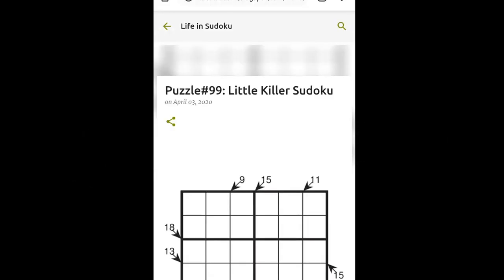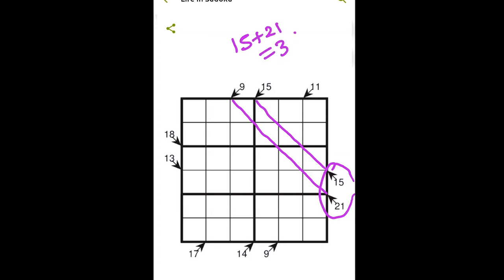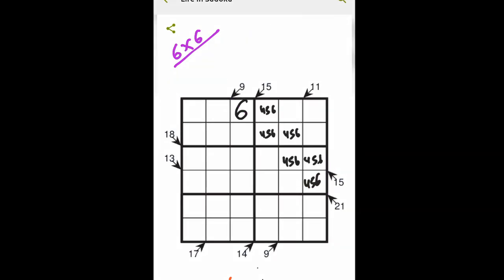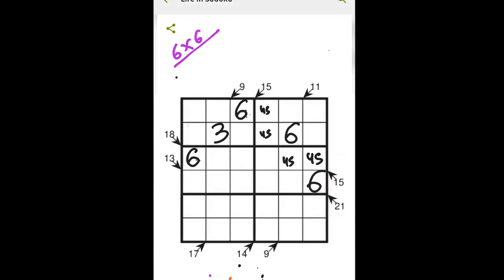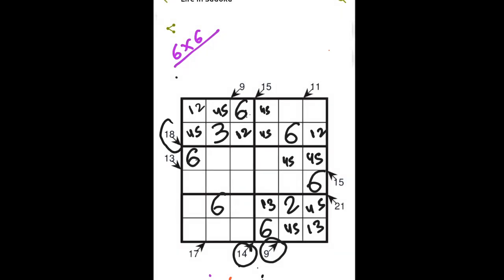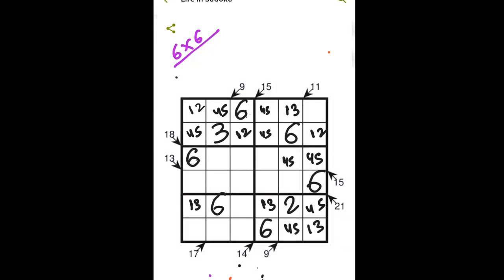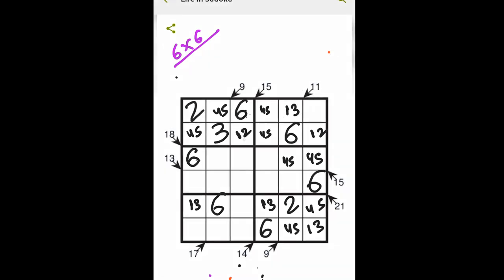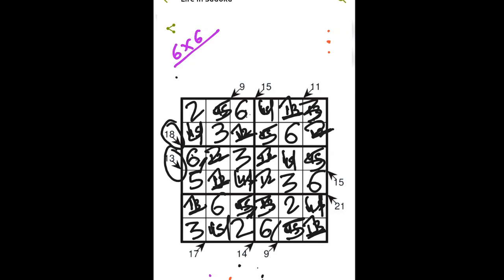Little Killer Sudoku Solving Techniques | Advanced Techniques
This video solves 6x6 little killer sudoku which is created by me and I am explaining the solve for puzzle lovers to learn some advanced techniques. Hope you will like it.

If you have any queries let me know in comments